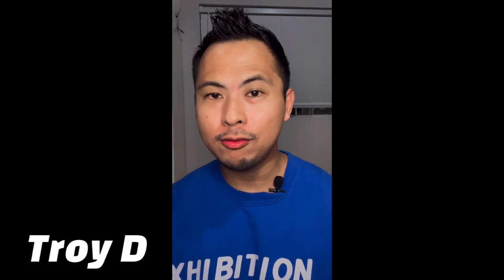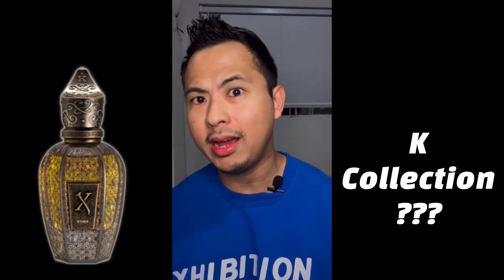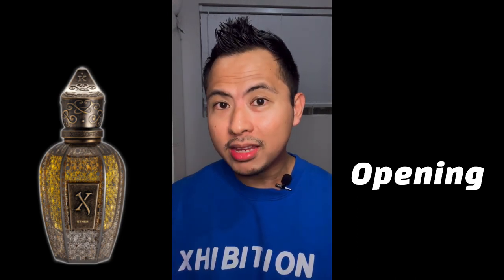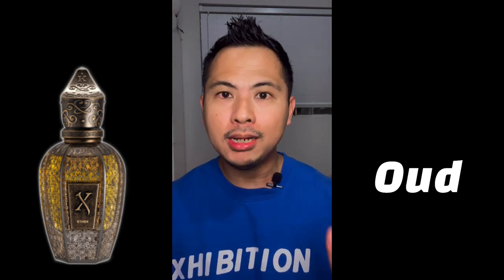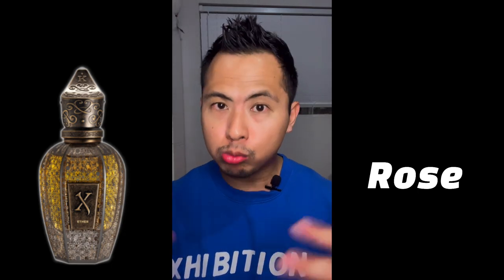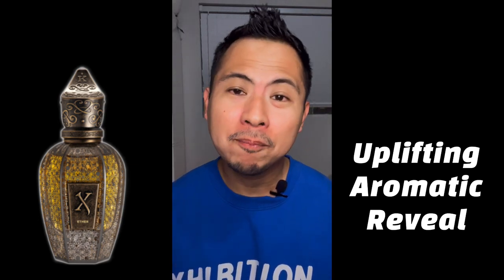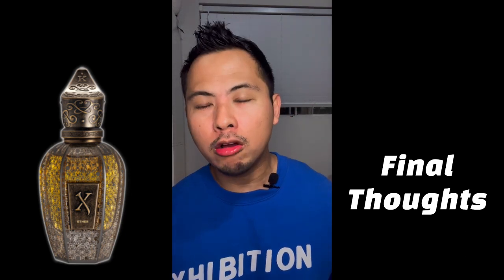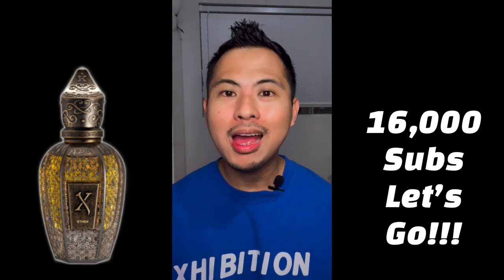NEW XERJOFF ETHER REVIEW KEMI COLLECTION 2023 | THE HONEST NO HYPE FRAGRANCE REVIEW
Up next is my first of four reviews from the latest 2023 Xerjoff K Blue (Kemi) Collection, this is Xerjoff Ether! I chose Ether first because this got me excited on paper. Orange, Amber, Rose, Oud, Caramel, Madagascar Vanilla… this got me! So what does this ACTUALLY smell like? Find out on my in depth review. Enjoy and have a great week! Up next are Astaral, Empiriyan & Holysm!